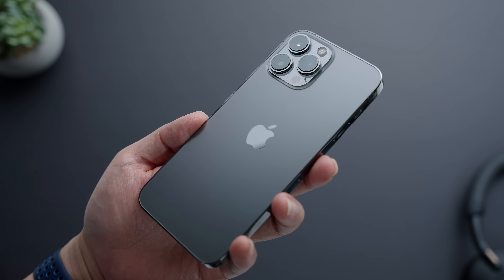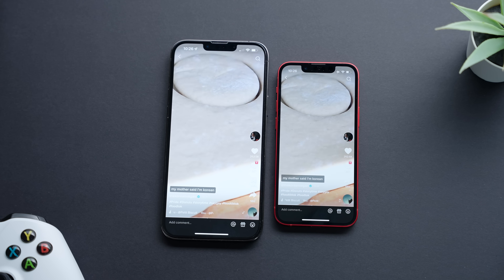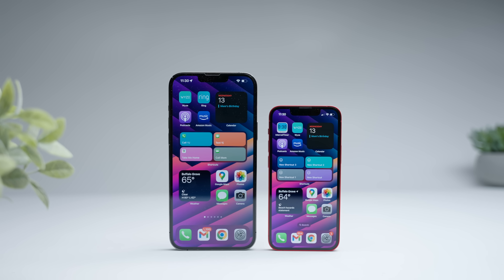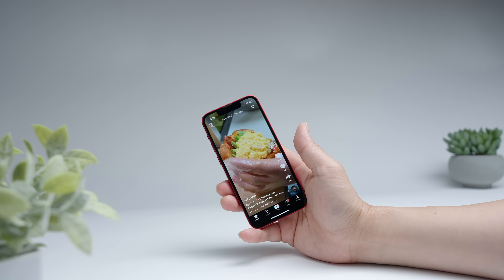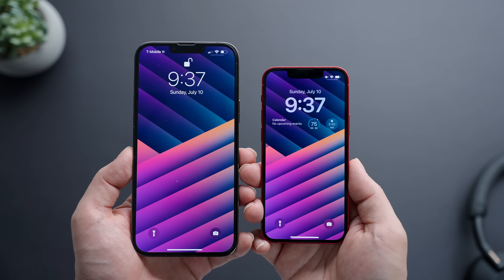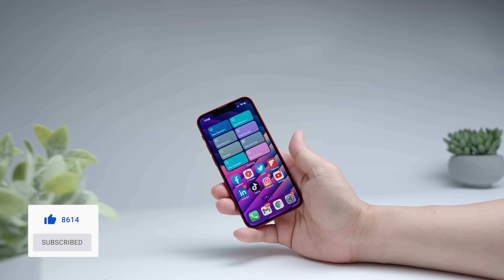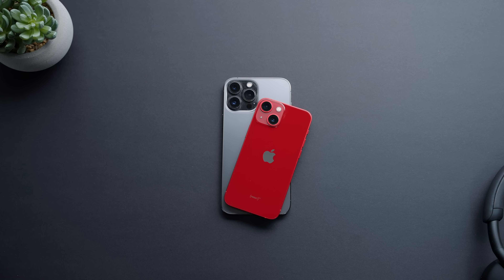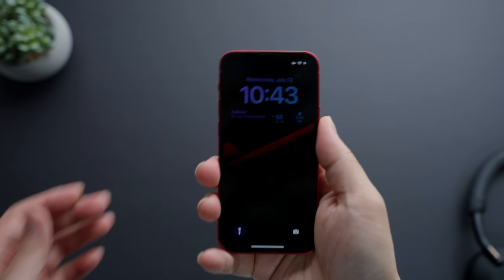I'm Switching from the iPhone 13 Pro Max to the 13 mini - 3 Reasons Why!!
This is a review going over why I'm switching from the iPhone 13 Pro Max to the iPhone 13 mini.  I specifically go over 3 reasons why I'm switching from the iPhone 13 Pro Max to the iPhone 13 mini.

Timecodes
0:00 - Intro
0:51 - Form Factor
2:57 - Simply Carbon Fiber
4:11  - Features and Performance
5:55 - Camera Quality
6:47 - Cost Savings

My Gear:
1.Sony A6600
2. Panasonic G7
3. Sigma 18-35mm F/1.8 Lens
4. Blue Yeti Microphone
5. Rode Video Micro
6. 2015 iMac
7. Bose QC25 Headphones
8. Divoom Timebox Speaker
9. Limo Studio Lamps